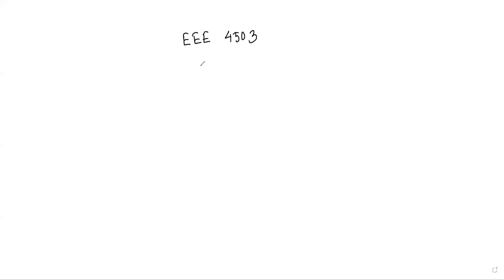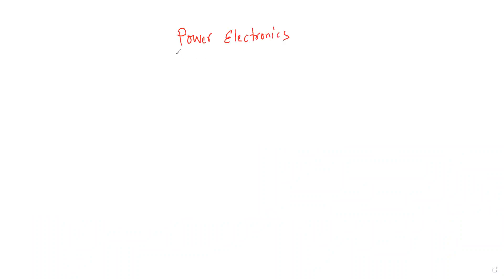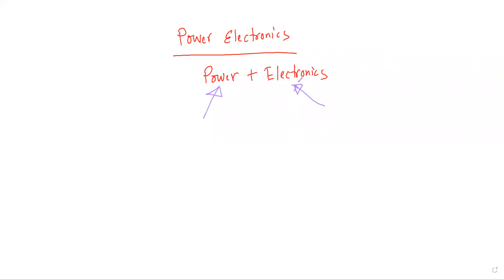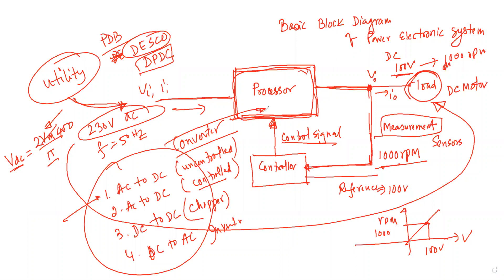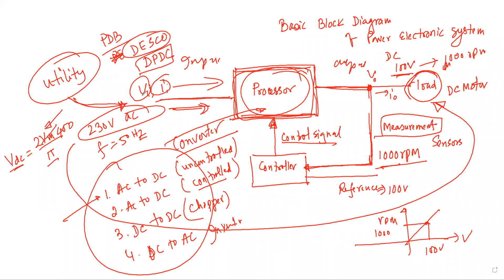EEE 4503 Lecture 1